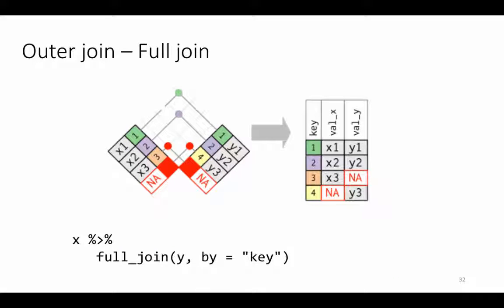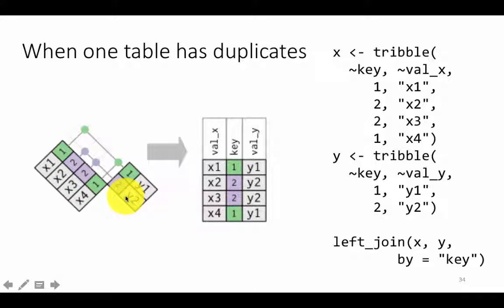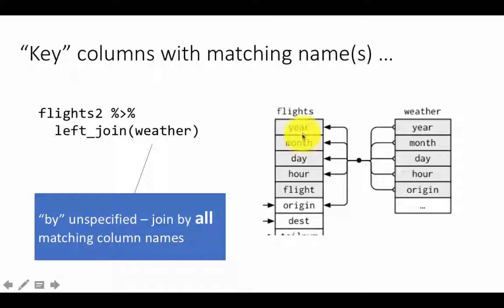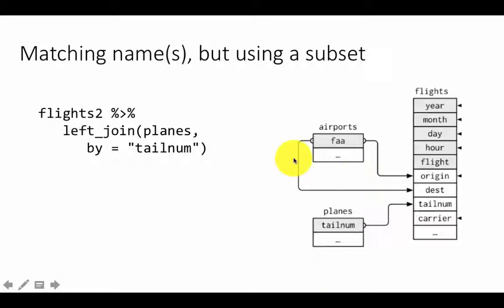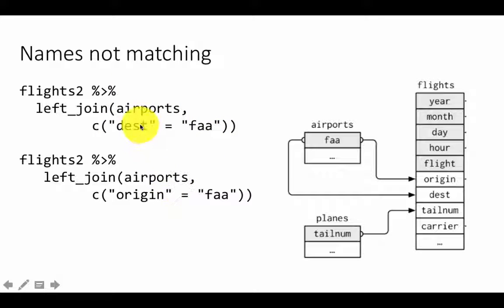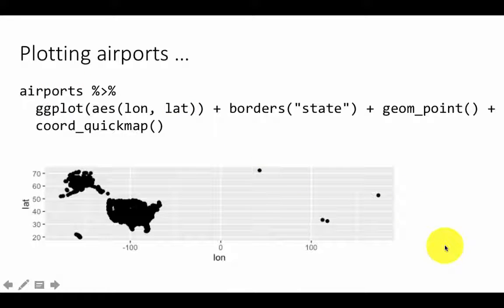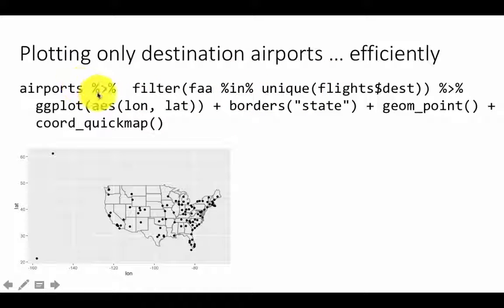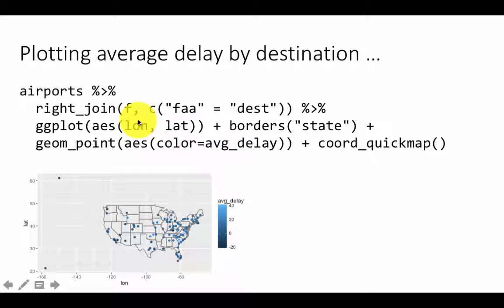SHU: Big data course: Wrangle 2e